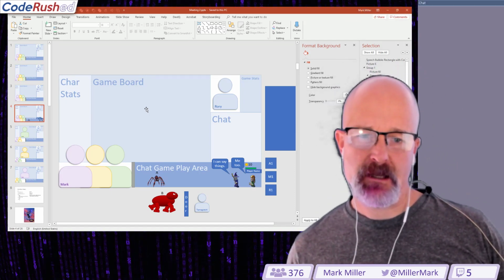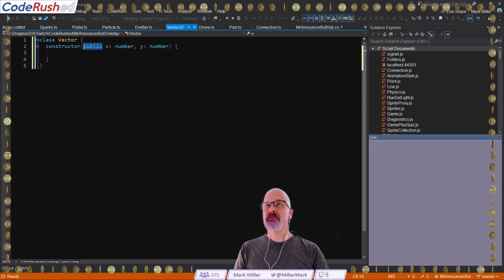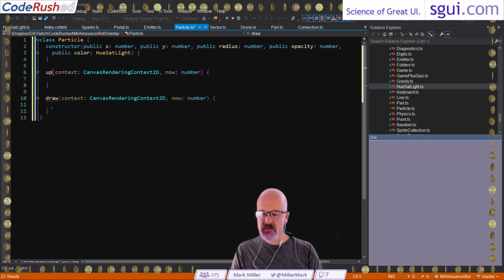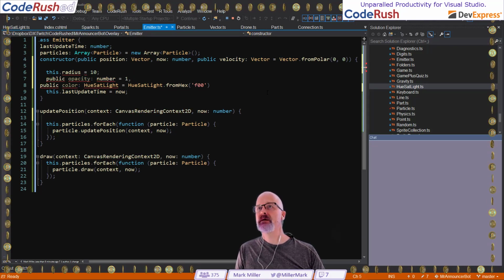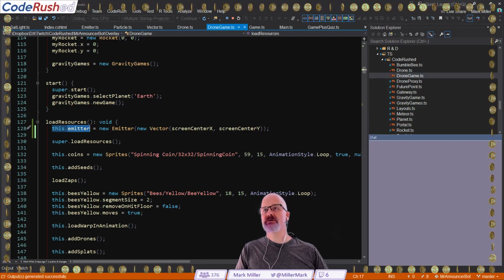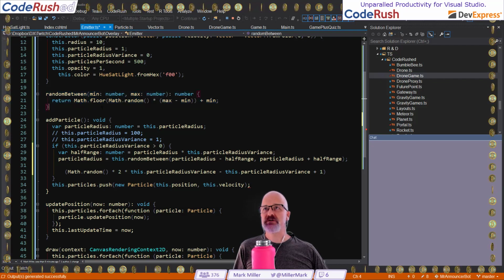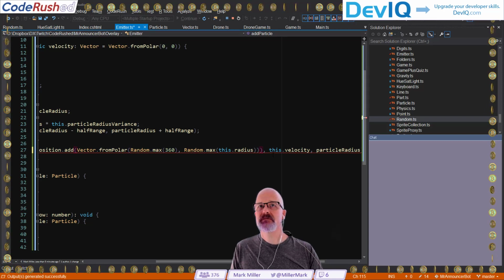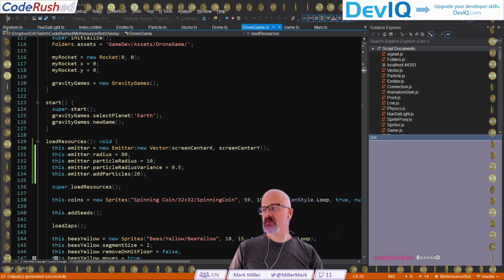CodeRushed e67 - Building a Particle System from Scratch in TypeScript.